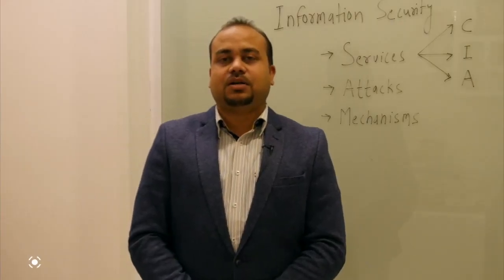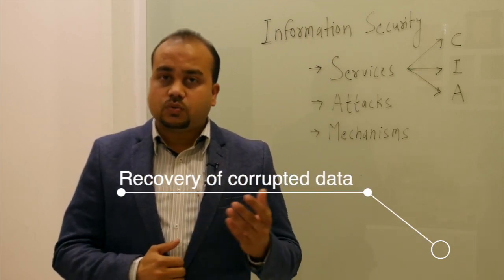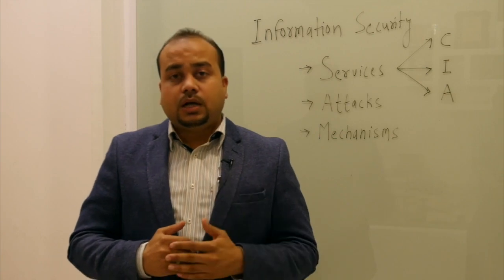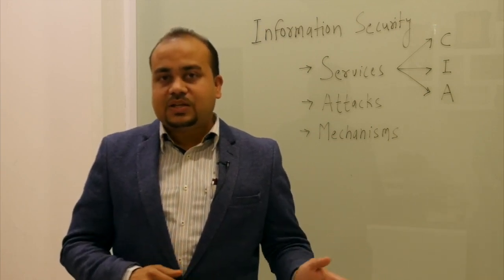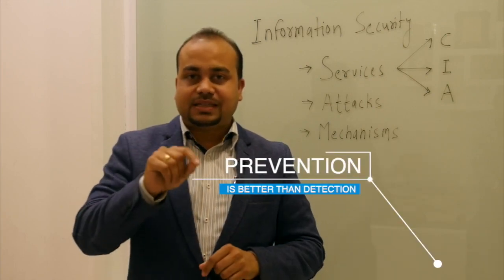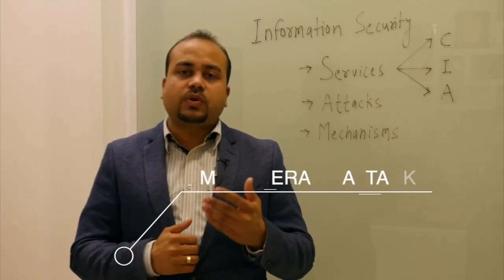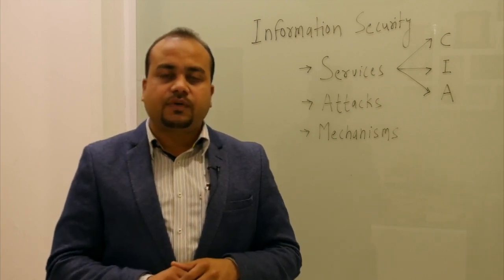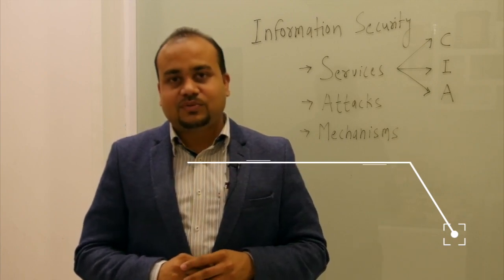Principles of Information Security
A brief video lecture that tells about principles of information security and covers security services triangle of confidentiality, Integrity, and Authentication, it covers possible attacks on the network security services like denial of service (DoS), replay, masquerades. Lecture tells about various mechanisms like digital signature, encipherment, etc. to overcome or avoid attacks on network services.